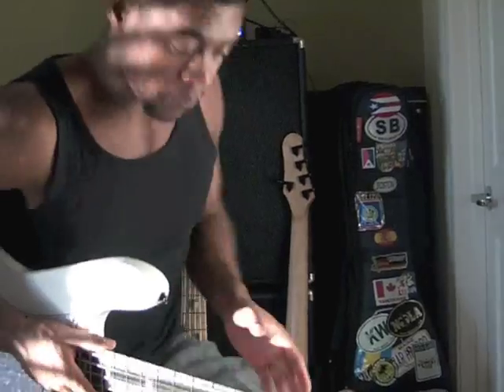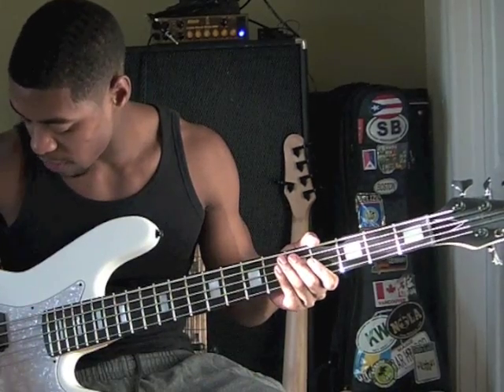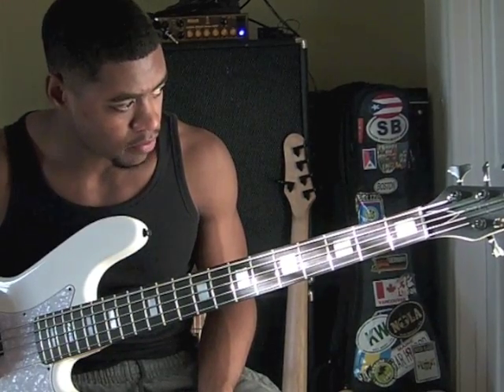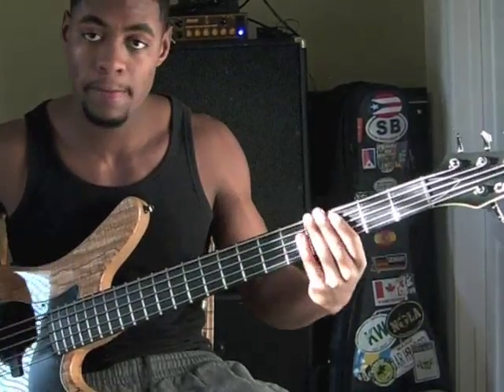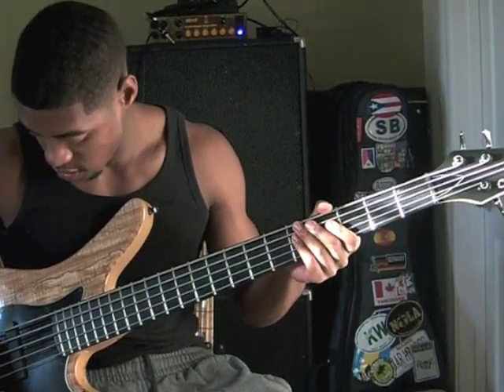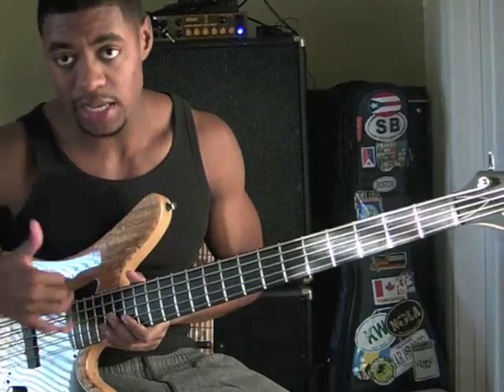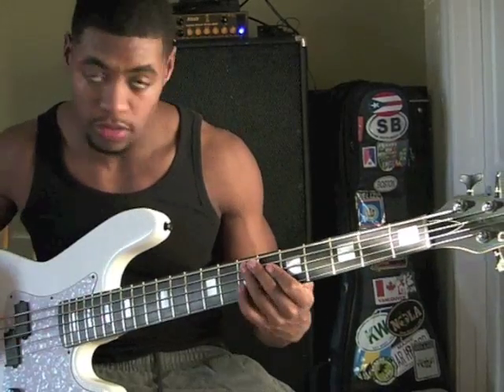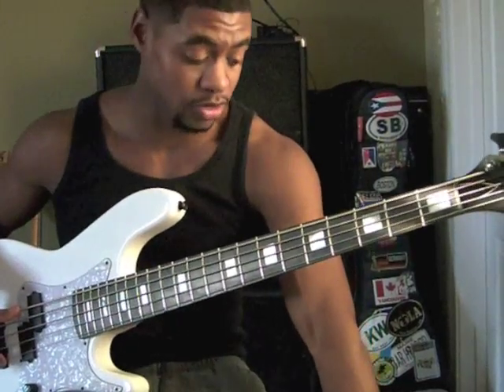Carvin PB review by Trevor James "Part 2"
Did a two Part review on the Carvin PB5! And comparing the PB and the SB.
Shout out to my Carvin fam!! Blessed to be a carvin endorser!!